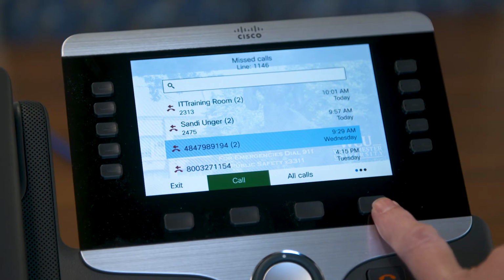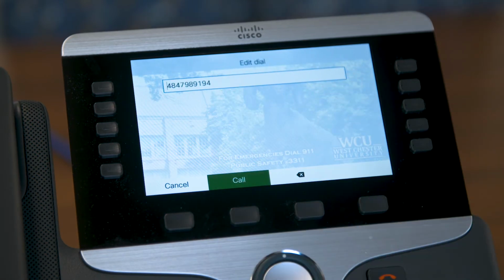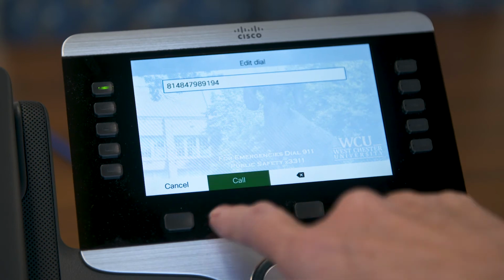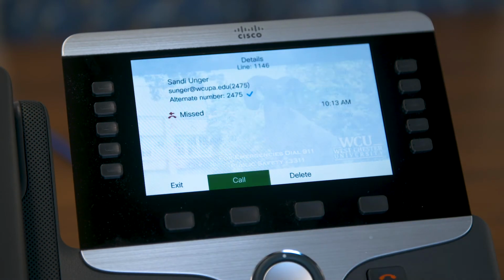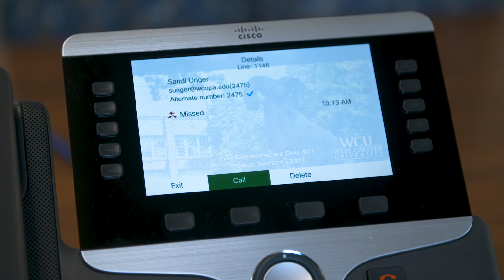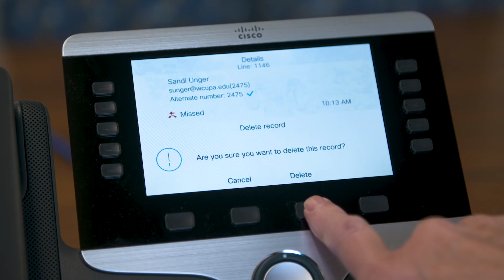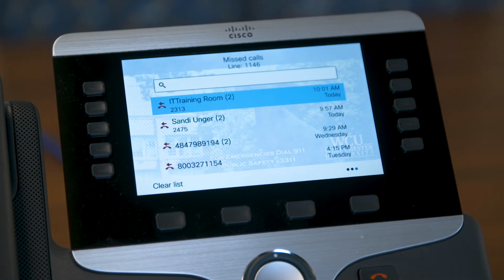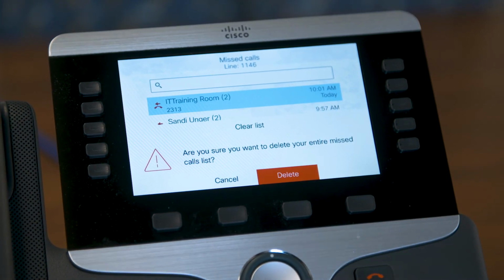WCU Ramphone Tutorial - View Your Recent Calls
We hope you enjoy your new Cisco phones! This video is part of a tutorial series to help you learn all the functions of your new phone so that you are utilizing it to its full potential.